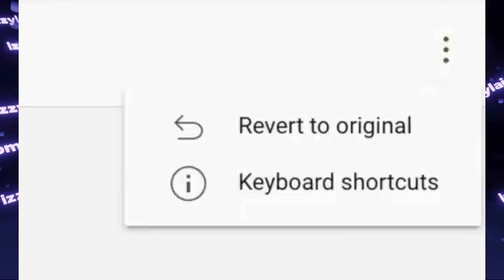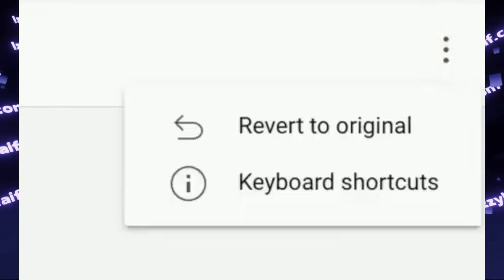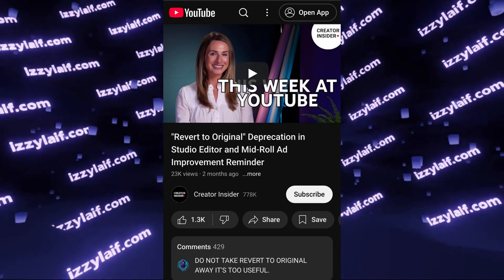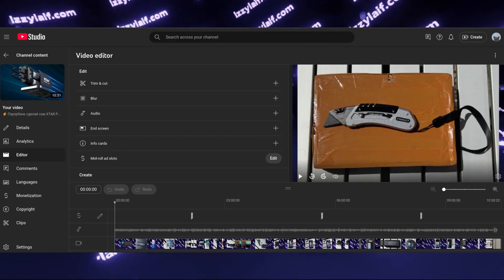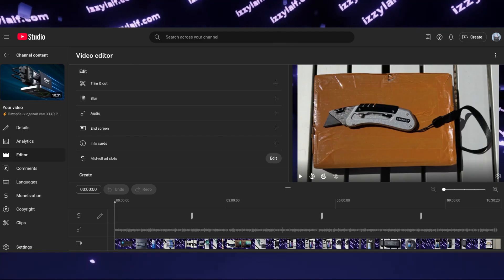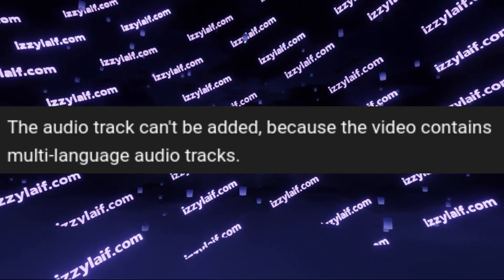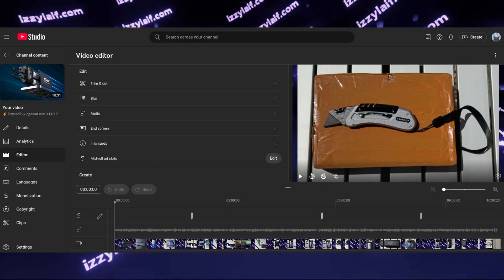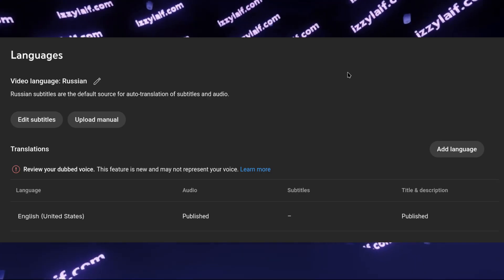🎞️ YouTube Revert to original missing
Can't revert edited video to original in YouTube editor
YouTube has officially removed the “Revert to Original” feature from its editor. Here’s why it’s gone, what it means for creators, and how to manage edits, blurs, and auto-dubbed audio tracks in 2025.